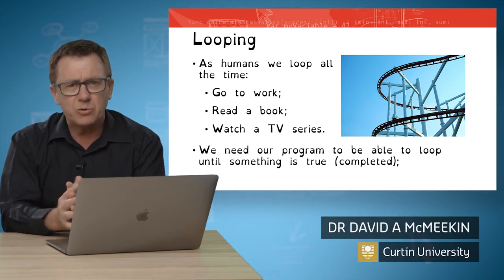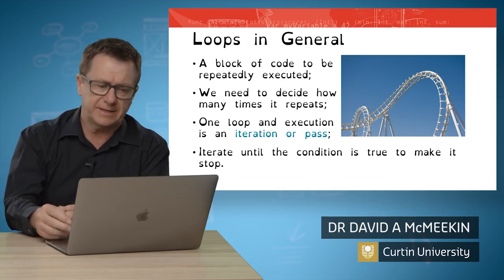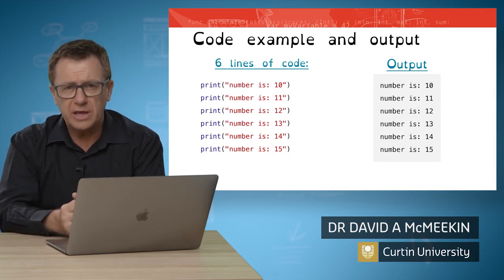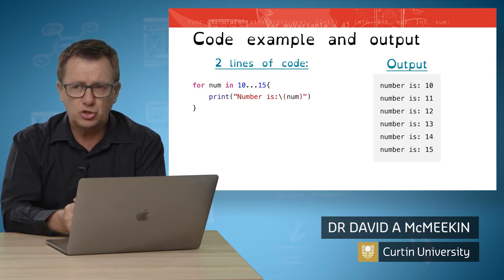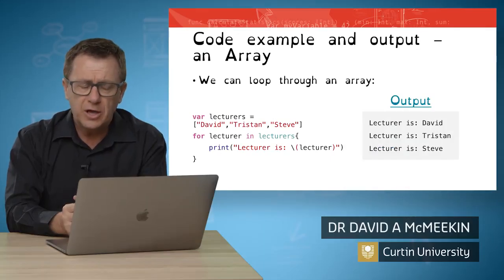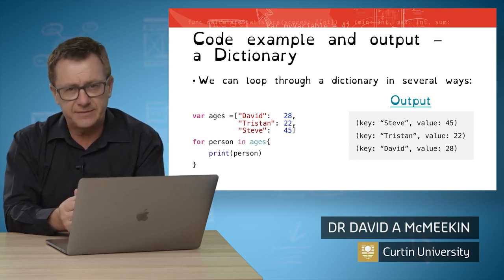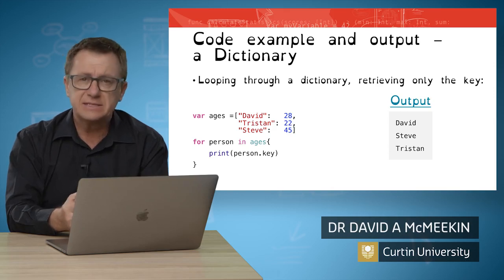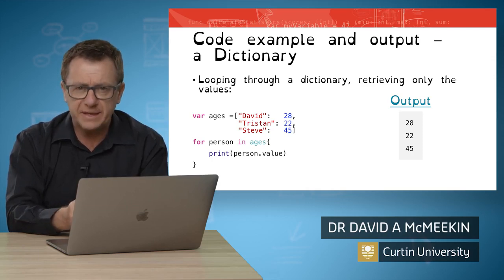For (For-in) Loop